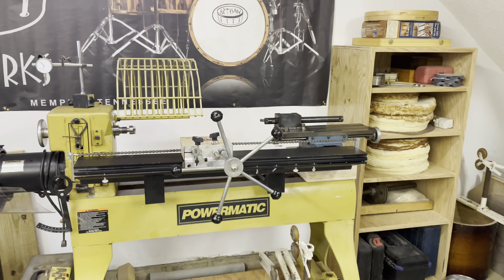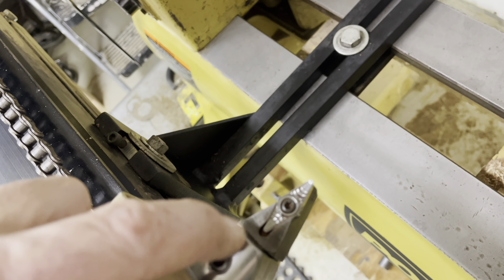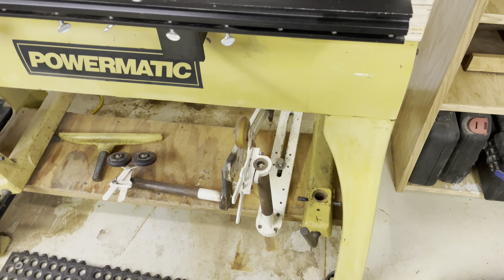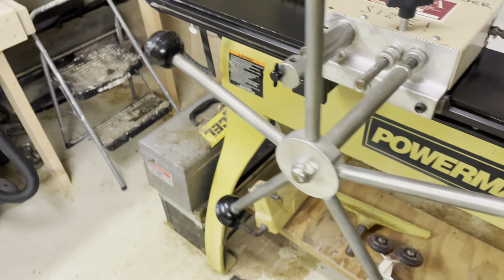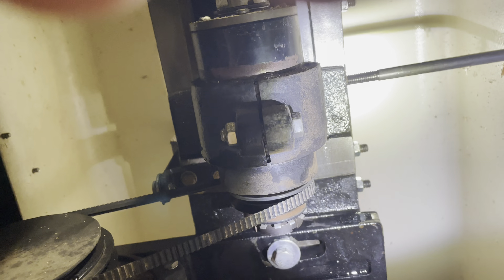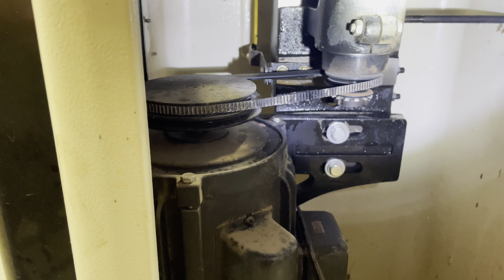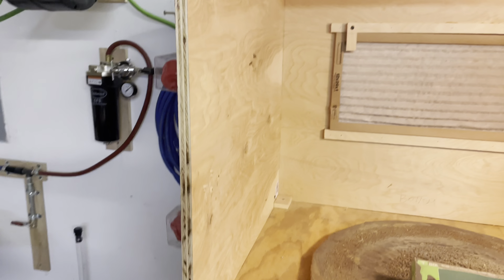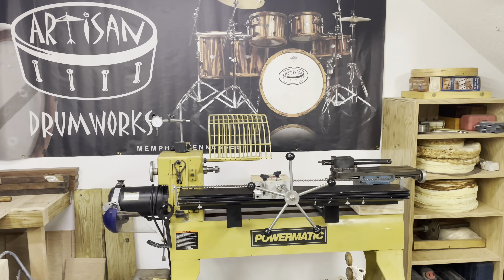Shop Build, Part 8: Machine Tuneups